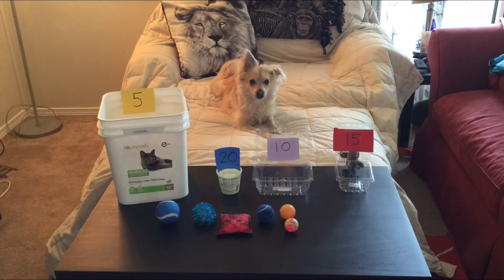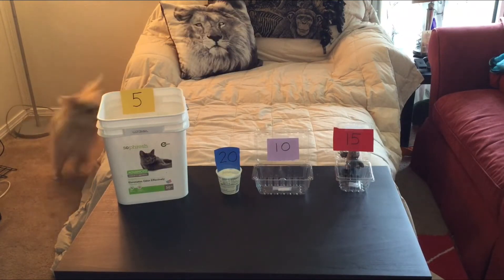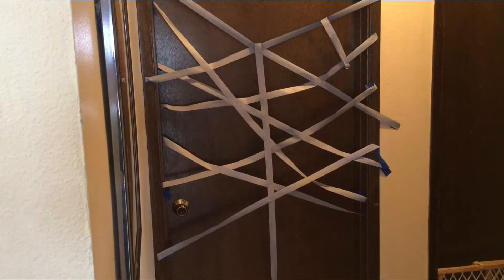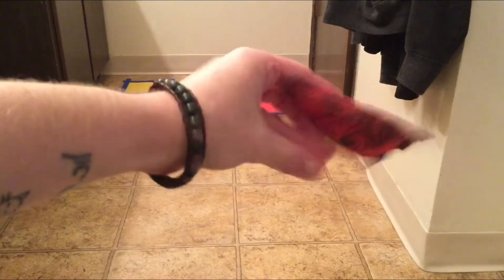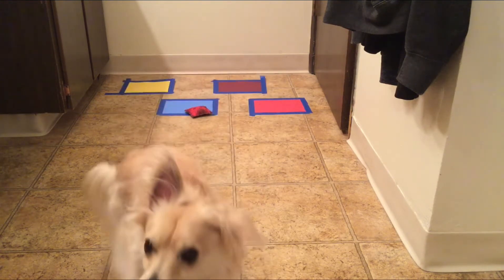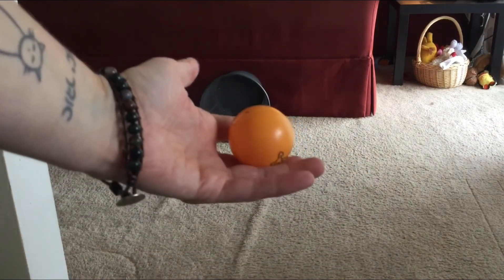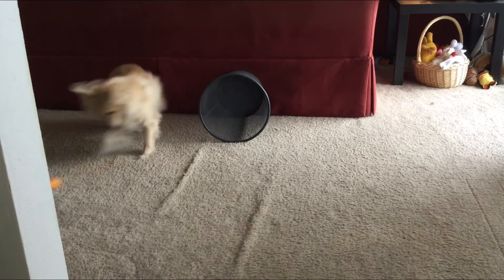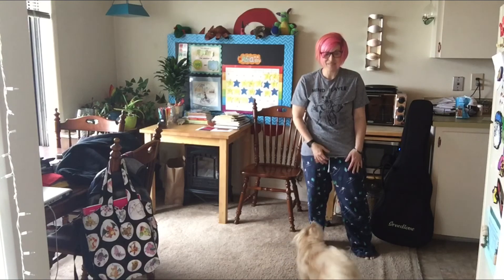DIY indoor games with Adrianne and Ico!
Hi everyone,

In today’s silly video, Ico and I try out some of the DIY indoor games I’ve been reading about! It turns out, we both need a little more practice! 😁 Enjoy!